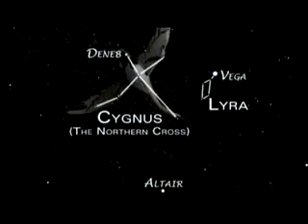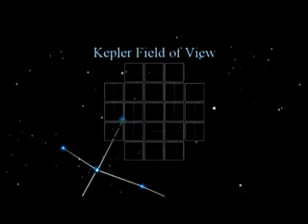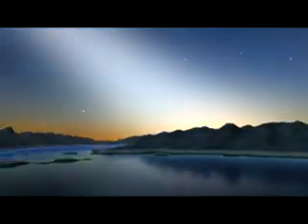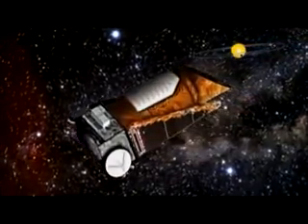Il Telescopio Spaziale Keplero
Il telescopio spaziale Keplero ,progettato per trovare pianeti di dimensioni simili alla terra in fasce di sistemi stellari definite "abitabili",ha scoperto i primi cinque nuovi corpi celesti extrasolari a cui è stato dato il nome di Keplero 4b,5b,6b,7b e 8b.Lanciato il 6 marzo 2009 dall'Air Force Station di Cape Canaveral in Florida,sta osservando contemporaneamente più di 150.000 stelle.Attraverso l'utilizzo di una specifica strumentazione chiamata fotometro (95 milioni di pixel) riesce ad individuare i pianeti orbitanti in sistemi extrasolari dal calo periodico di luminosità della stella al momento del loro transito durante la rivoluzione dinanzi all'astro stesso.